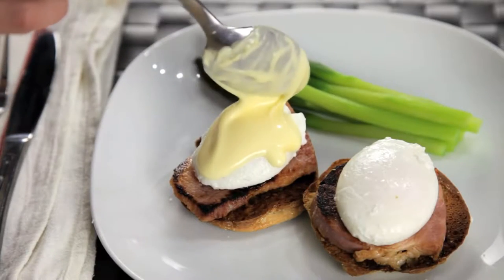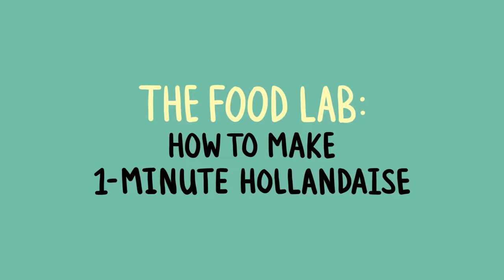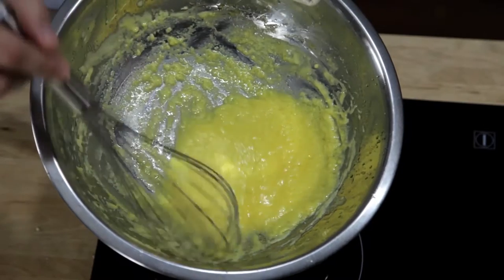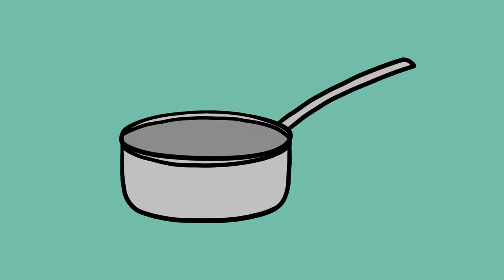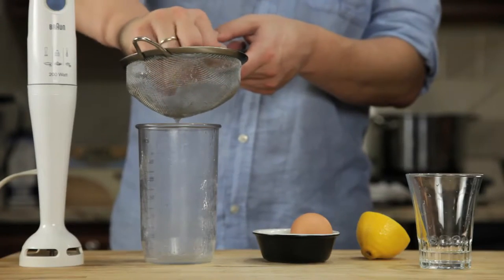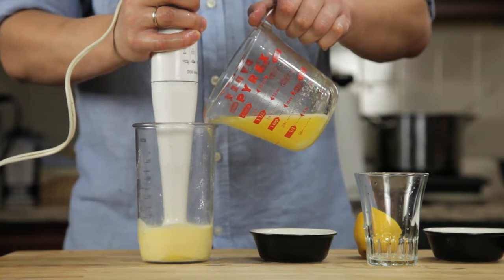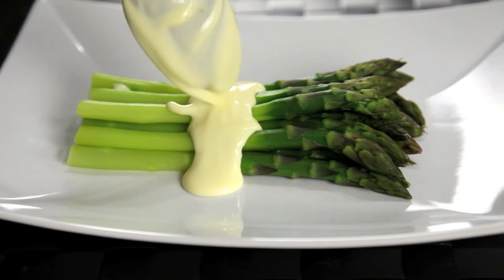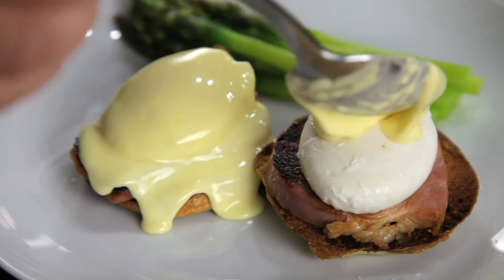lazy food easy to make diy quick & easy snacks for lazy people nefeli pele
food easy hollandaise - f&w's justin chapple reveals a foolproof way to make hollandaise sauce using a blender. Food is any substance consumed to provide nutritional support for the body

's shows and top global chefs share their best recipes and demonstrate their specialties in cooking technique videos
Find and share everyday cooking inspiration on Allrecipes

 Learn how to make hollandaise sauce easily and cheaply by learning from the pros

ruffino's : quick and easy hollandaise sauce.

find this easy hollandaise sauce recipe on allrecipes.

Quick, easy recipes from Everyday Food magazine are a favorite on "The Martha Stewart Show

Discover the best Quick & Easy Cooking in Best Sellers
Just three minutes in the microwave, Easy Meals are an easy meal which busy Australian families are embracing as part of a healthy lifestyle choice Learn how to do anything with wikiHow, the world's most popular how-to website

easy hollandaise sauce.

if you love hollandaise sauce and want to use it in other dishes  it goes perfectly on top of a warm asparagus salad  alongside a poached egg.
how to make hollandaise sauce the easy way.
sarah's easy hollandaise - everyday food with sarah carey.
an easy hollandaise sauce | waitrose.

watch the video to see how to make your very own hollandaise sauce the easy way.
dhruv baker shows you how to make hollandaise sauce - the key to a delicious eggs benedict and surprisingly simple to make  using this technique | ..

com has a massive collection of recipes that are submitted, rated and reviewed by people who are passionate about food
Cooking or cookery is the art, technology and craft of preparing food for consumption with the use of heat
 Discover recipes, cooks, videos, and how-tos based on the food you love and the friends you follow  Find out how to make Hollandaise Sauce in the blender Tag - Whole Foods Market (Award Winner)

Find recipes and cooking tips from Martha Stewart's cooking show Everyday Food on PBS

Find and save ideas about Easy Cooking on Pinterest, the world's catalog of ideas  Takeaway made easy with essential ingredients & tasty extras to turn your easy meal into a feast A how-to is an informal, often short, description of how to accomplish a specific task  Play and download Hollandaise Sauce (Dish) mp3 songs Video from multiple sources at Mp3wapin
5-ingredient hollandaise sauce and eggs benedict - everyday food with sarah carey.
how to make hollandaise sauce - delia's how to cook - bbc food.